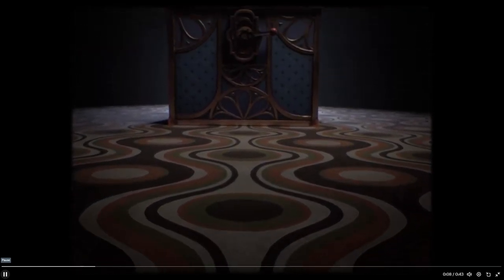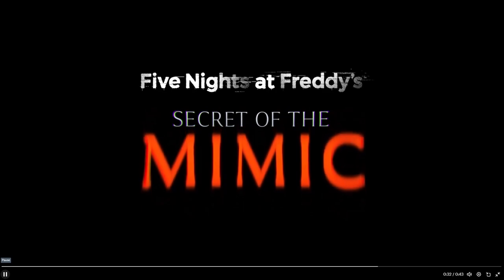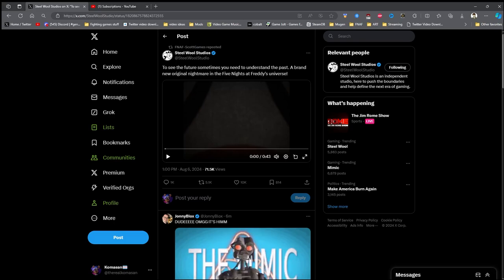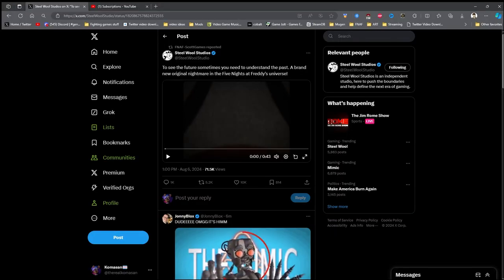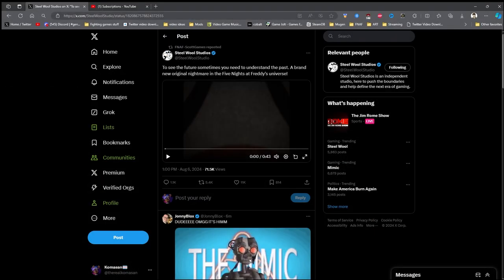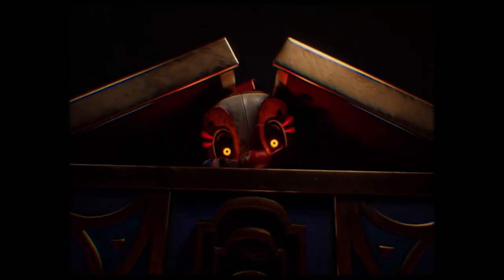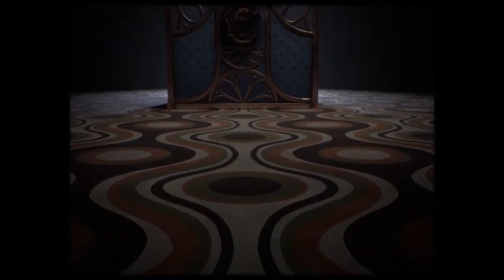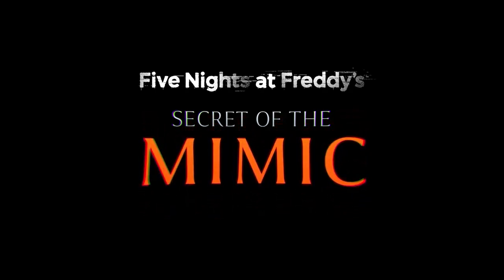FIVE NIGHTS AT FREDDY'S: SECRET OF THE MIMIC -THE MIMIC RETURNS!!!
A BRAND NEW FNAF GAME IS HERE... In today's video, we react and discuss the brand-new fnaf game, Five Nights at Freddy's: Secret Of The Mimic

Title: FIVE NIGHTS AT FREDDY'S: SECRET OF THE MIMIC -THE MIMIC RETURNS!!!